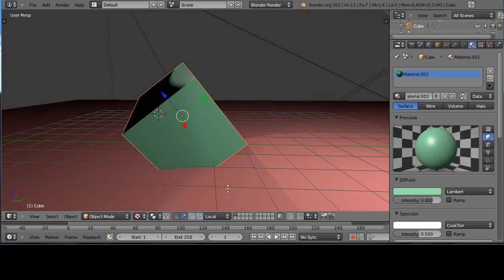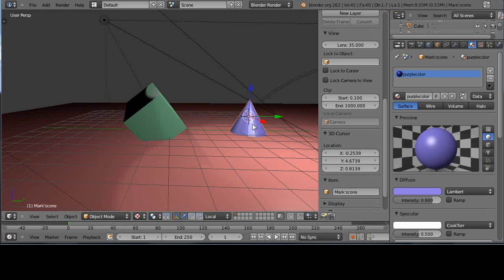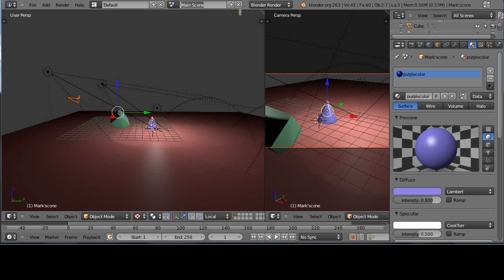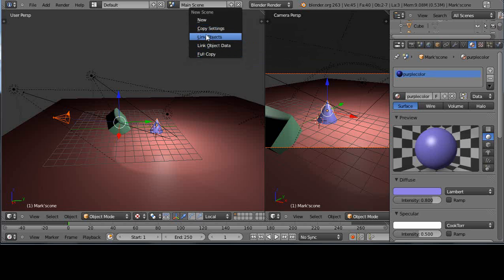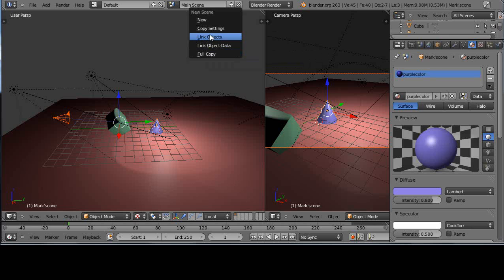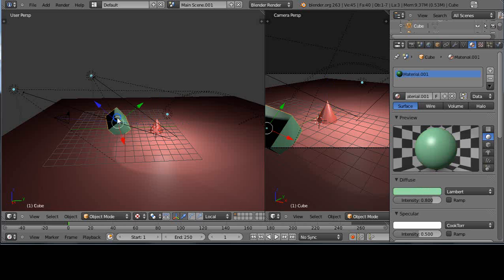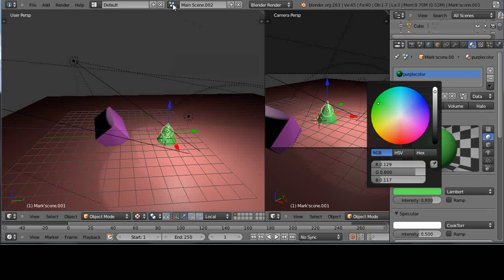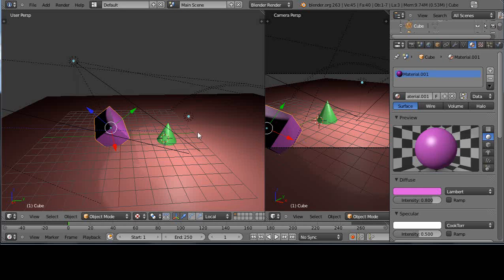Blender 3D Tutorial - Scenes - Linking versus Copying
This Blender 3D tutorial on Blender scenes is for those new Blender users who have grounded themselves in the basics of using Blender via our series of Blender tutorials.